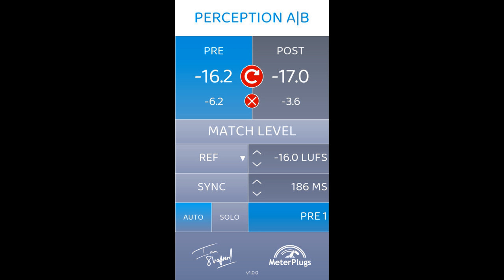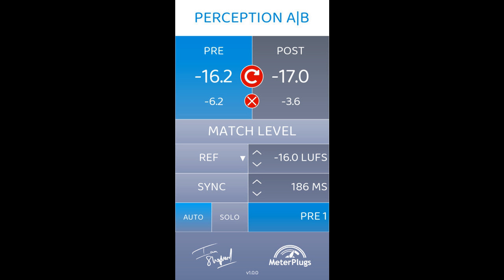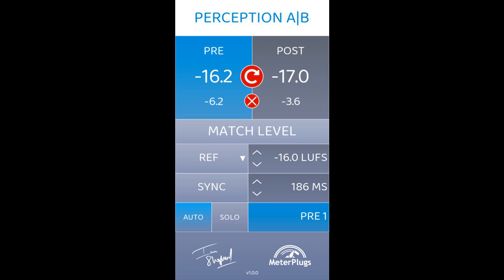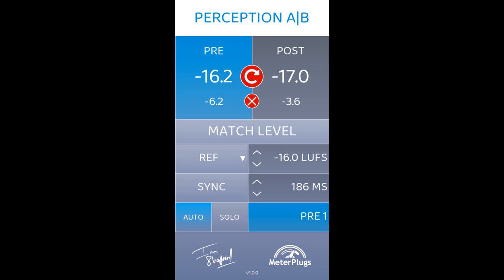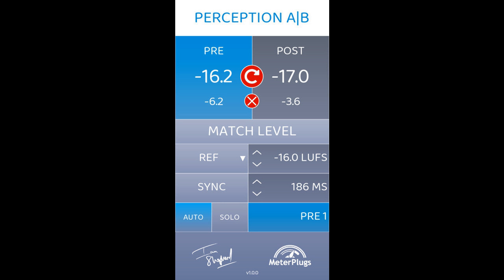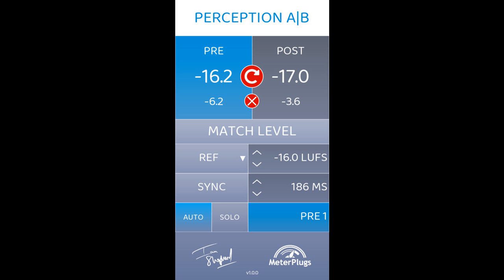MeterPlugs releases Perception AB plugin with Intro Offer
MeterPlugs has announced the release of a major update to the Perception plugin, renaming it and re-releasing it as Perception AB. It's been rebuilt from the ground up with new functionality optimized for mixing.

MeterPlugs says:

    The idea that "louder is better" is everywhere, and the pressure to push our music to super-loud levels feels as intense now as it ever has. But loudness can be deceptive. A difference of as little as half a dB can fool us into thinking something sounds better, even when the audio is otherwise identical. And this "loudness deception" is so powerful it can swamp our ability to hear all the other more subtle changes we make when mixing and mastering our music.

    Perception AB solves this problem by automatically compensating for differences in loudness, for any processing chain. Simply click "Match Level" and the Pre and Post levels are balanced and ready to preview in realtime, with full latency compensation, even for external analog hardware.

Features:

    Bypass any processing chain.

    Fast A/B testing.

    Automatic loudness matching.

    Plugin delay compensation.

    Optimized for mixing - new Bypass All function.

    Multiple loudness matching modes.

    Easy bulk insertion.

Upgrade Price: $49.